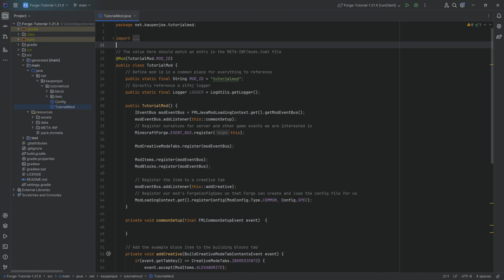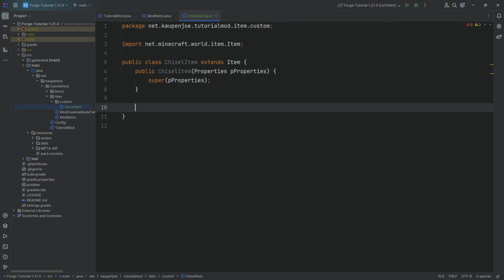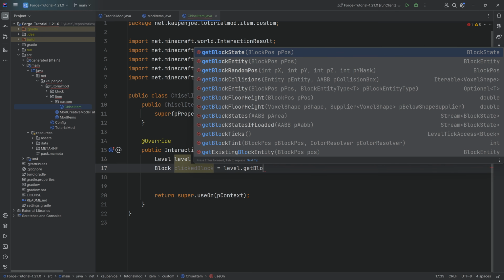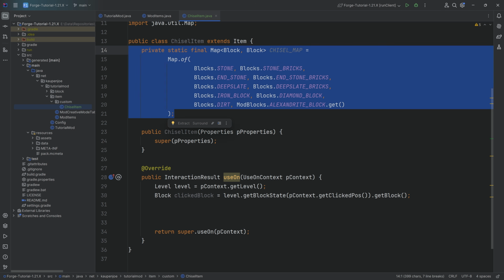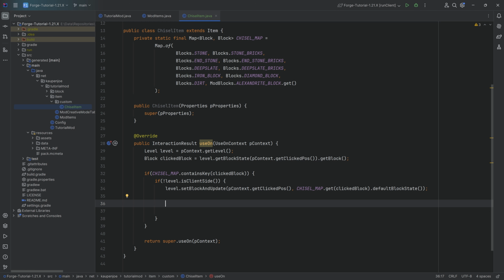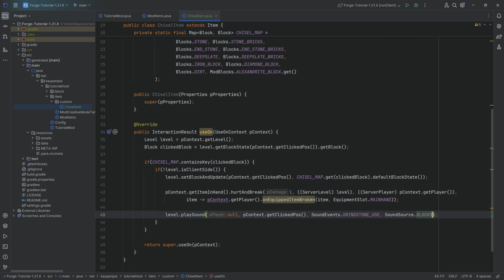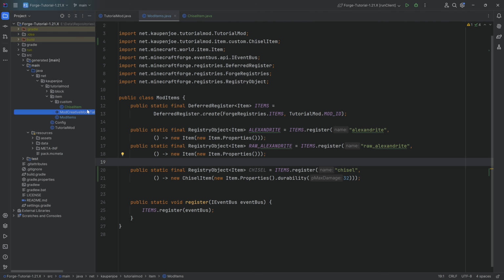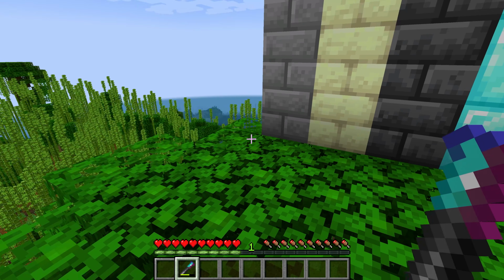Forge Modding Tutorial - Minecraft 1.21: Custom Advanced Items | #6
In this Minecraft Modding Tutorial, we are adding a Custom Advanced Item to Minecraft using Forge for Minecraft 1.21.

== COMPATIBILITY ==
✅ Compatible with 1.21 & 1.21.1 (Forge 52.0.1)

== TIMESTAMPS ==
0:00 Intro
0:11 Creating the Custom Advanced Item Class
9:47 Registering the Custom Advanced Item
11:59 Seeing our Custom Advanced Item inside Minecraft
12:45 Outro

== ADDITIONAL CREDITS ==